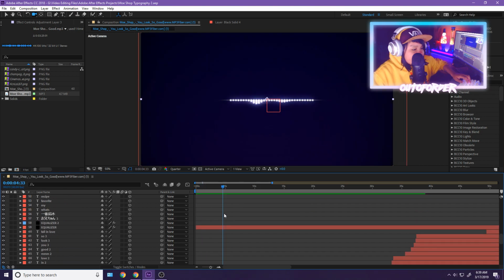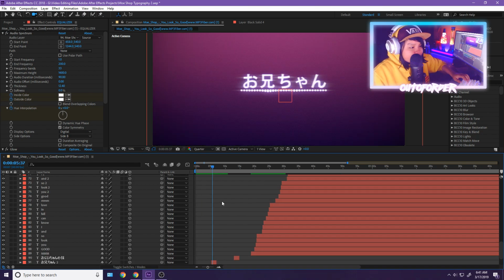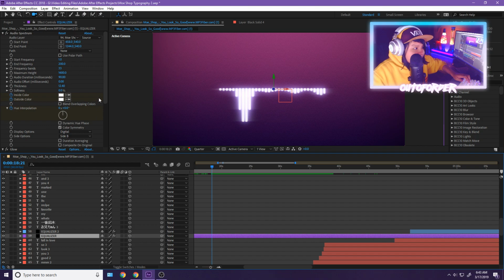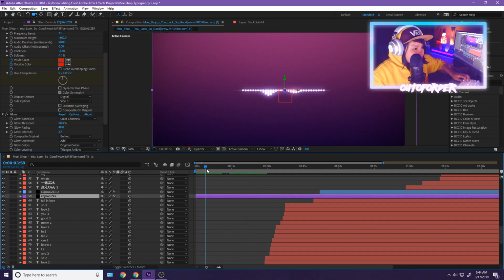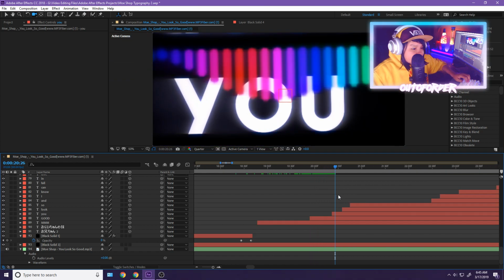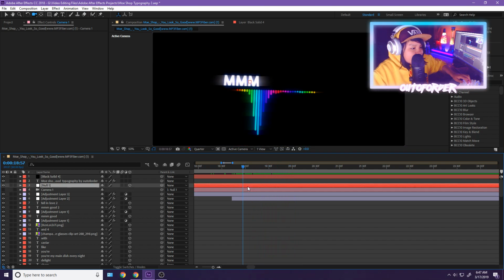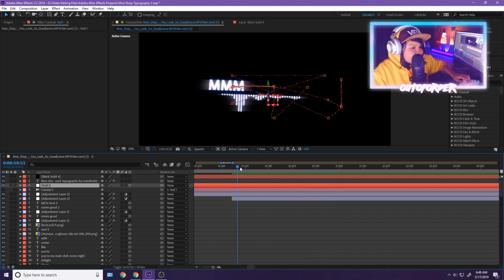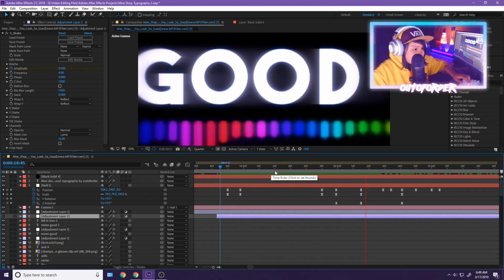Moe Shop - You Look So Good Lyrics [BEHIND THE SCENES]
[Please Read]
I wanna give a big thank you to everyone for helping me reach 40k views! That is just insane and I love ya'll so much.

After about three years later I finally made a proper behind the scenes how to/how its made video on the lyric video. I hope you guys enjoy!

If you have any questions or comments feel free to let me know!
Lastly, thanks again for helping me reach that milestone. It truly means a lot!

🎮 Discord Server! 🎮

Snail's House × Moe Shop - Pastel
Moe Shop - Fantasy (w/ MONICO)
Moe Shop - You Look So Good